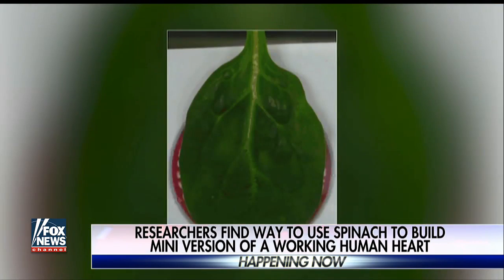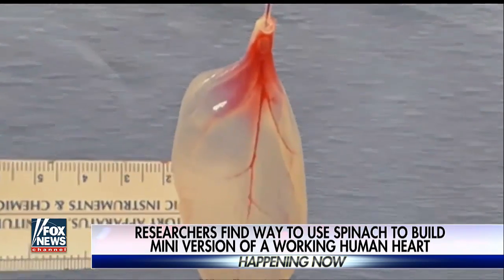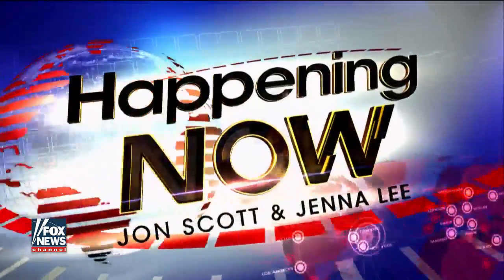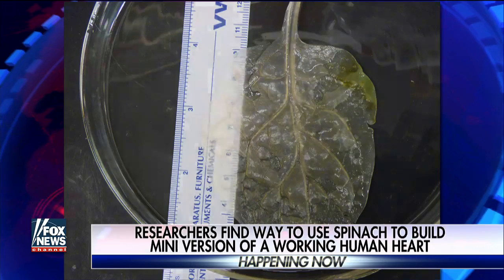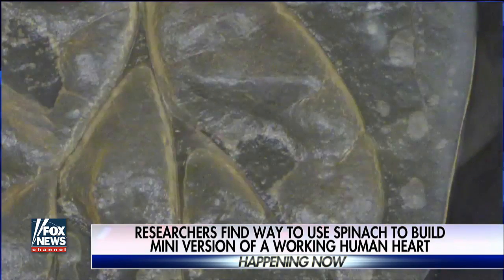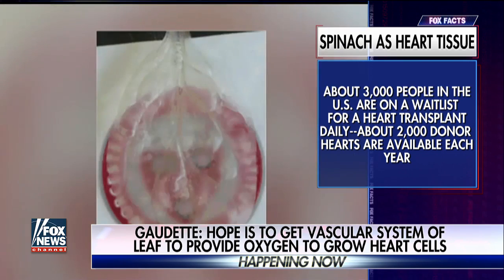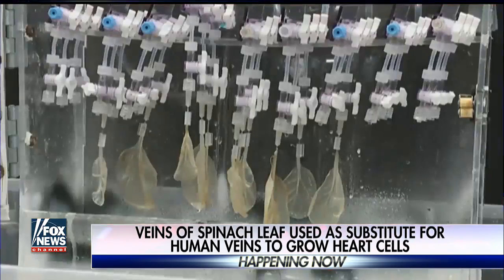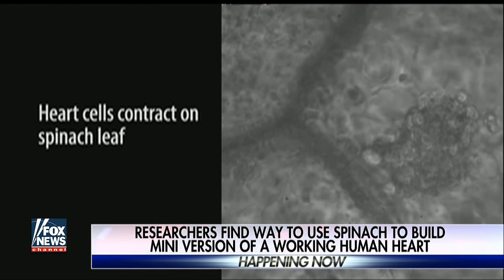Researchers use spinach to grow human heart tissue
Discovery could revolutionize how doctors repair damaged organs; Glenn Gaudette, professor of biomedical engineering at Worcester Polytechnic Institute, explains